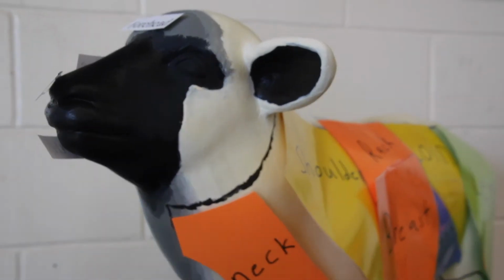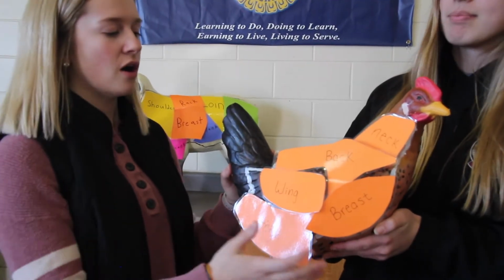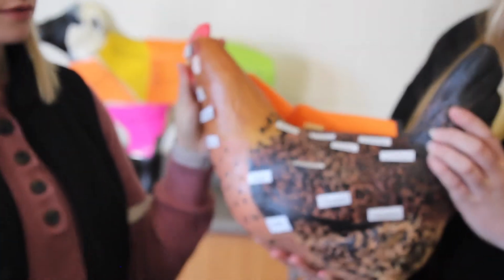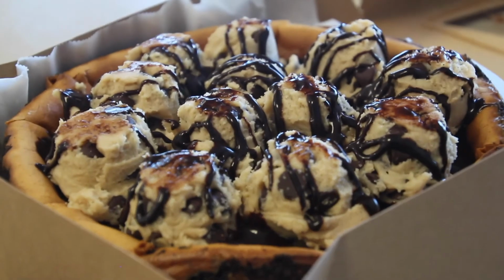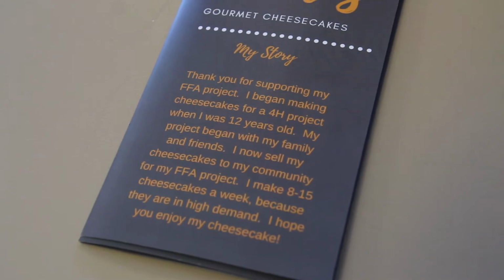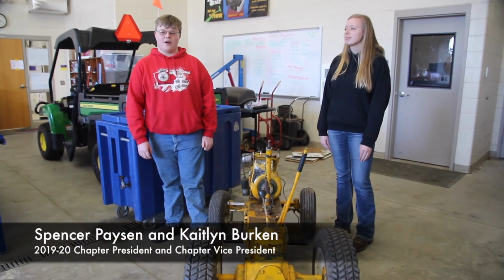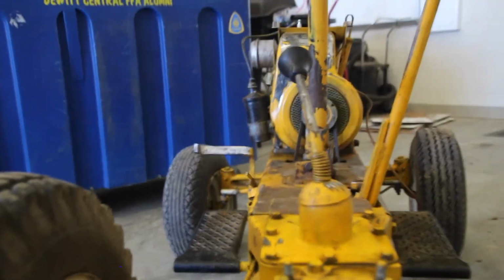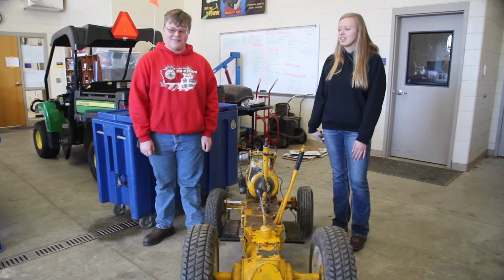DeWitt Central Media Visit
In this media visit video, we meet the DeWitt Central FFA Chapter. Students tell us about their chapter projects including animal anatomy statues and the Monday Motor Madness club. We are also introduced to some amazing SAE projects including agricultural communications, vermiculture and a cheesecake business. Finally, students talk about their advisor and how she has left a lasting impact on them.